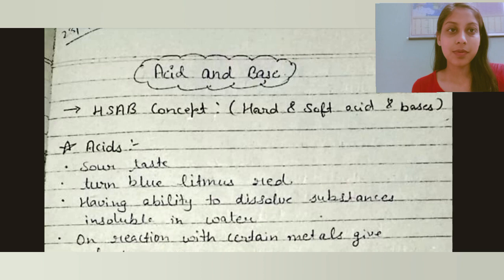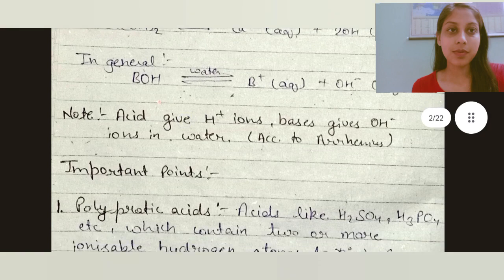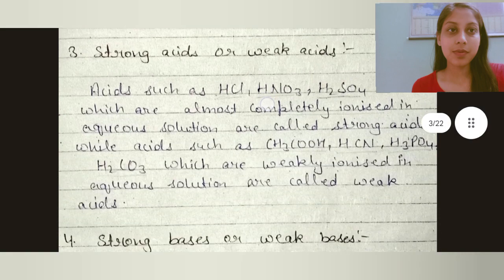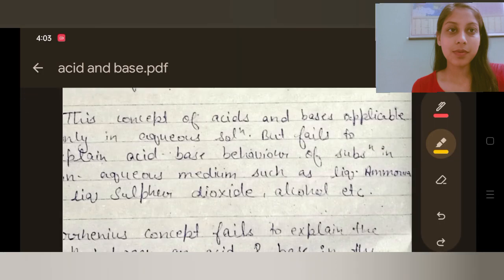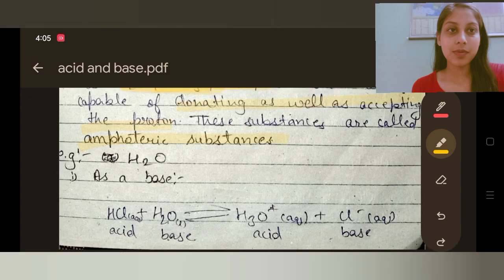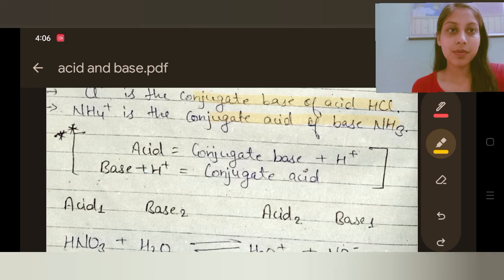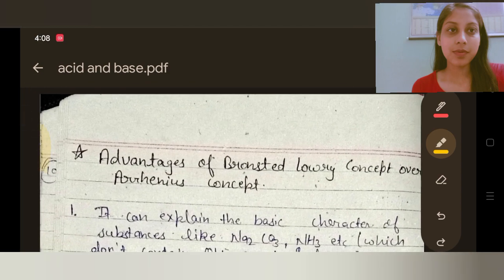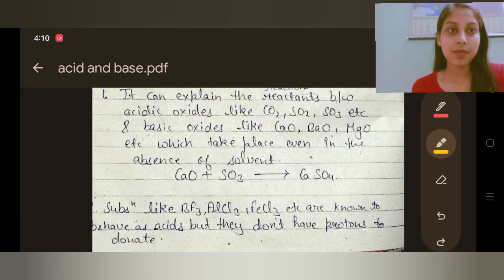1211271090076 Deepanshi 2nd yr inorganic chemistry ( acid and bases)